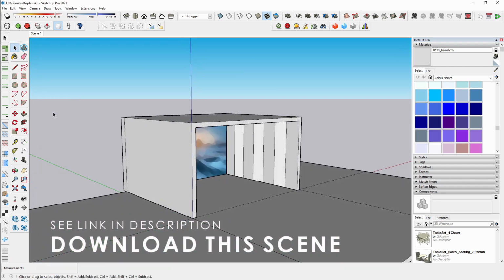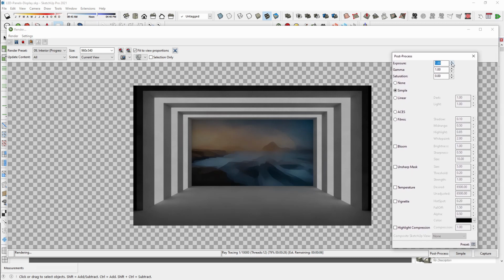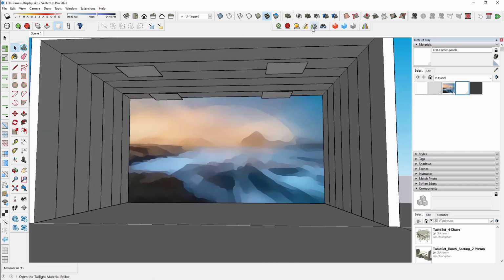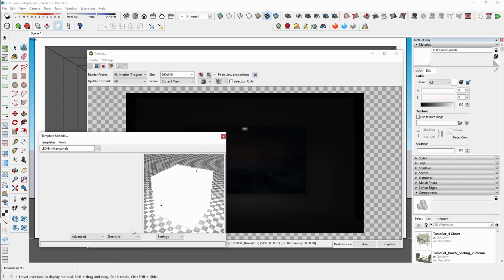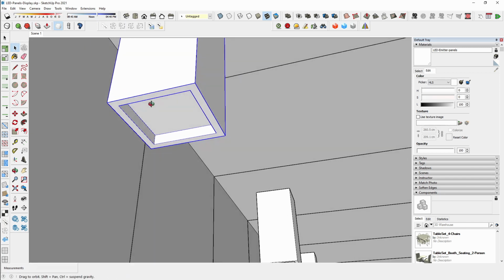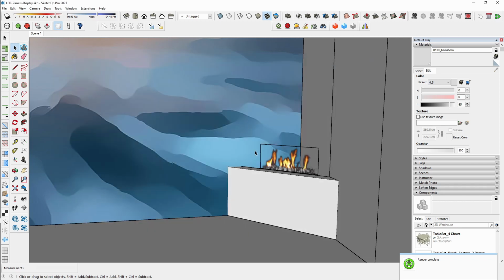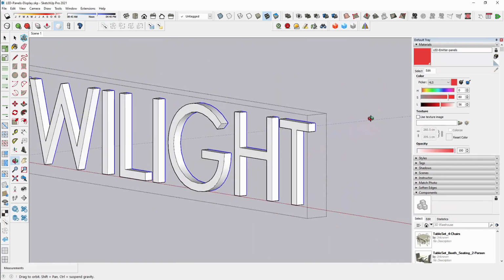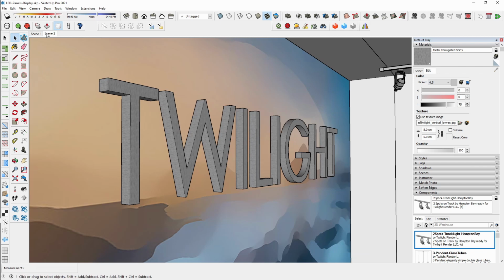Light Emitting Surfaces In Twilight Render Demystified (How to use LEMs)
Demystifying the Light Emitting Material for Twilight Render.

In depth tutorial on how to use Light Emitting Materials, also known as LEMs with Twilight Render plugin for SketchUp

LED panels, IES lights, Light Emitting Images, all of this and more is covered.

In this video:
0:30 LED Wall Panels or Ceiling Panels
7:30 Single Ceiling Flat Rectangular Light
8:30 Calculating Light Emitting Power
15:33 Create a can light or down light with LEM inside with correct power
19:42 How to load manufacturer's .IES lighting files with LEMs
24:58 Changing color of your LEM even if it is IES file
25:25 Emitting light from a texture like a signage light or computer screen
27:00 Emitting light from a fireplace
30:05 LED Strip Lights
32:32 Signage Back Light glow on wall behind sign.
35:45 Combining LEMs with Twilight Light Components in the same scene

NOTE: Some features shown may be available in Pro version only.

Twilight Render Plugin Hobby is free to all SketchUp users and works with all 64 bit versions of SketchUp.

Join the Twilight Render community forum today and download this scene to work along at home.

LINKS TO other items mentioned in this video:
Twilight Render Pro users who are activated as Pro users on the forum may download the lighting components for free here:

Twilight Render is a photo-realistic rendering plugin compatible with Trimble SketchUp©.  It puts the power to render directly into your SketchUp session, bringing your models to life.